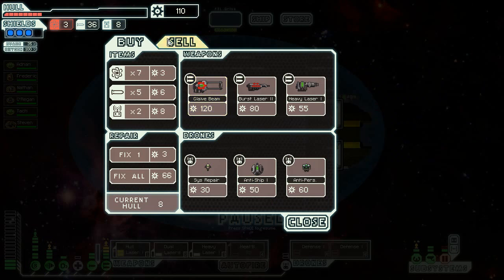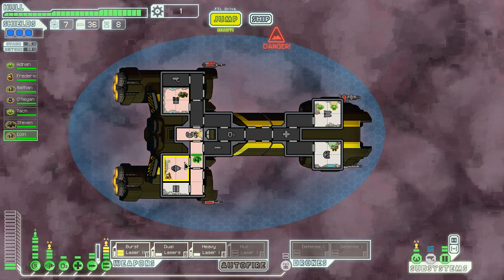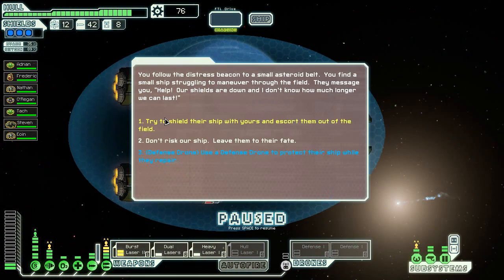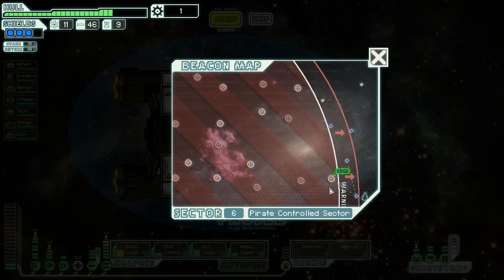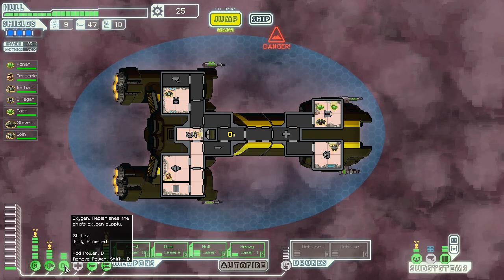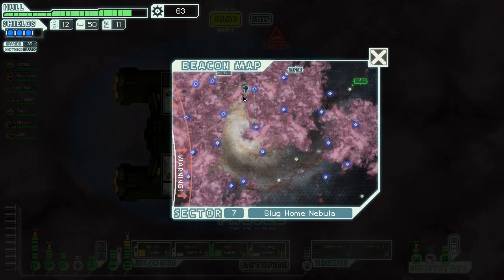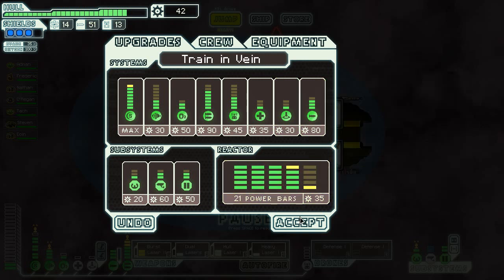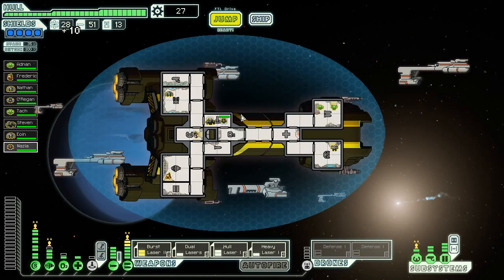Let's Play FTL: Faster Than Light Episode 51: Aim & Thrust Part 3 (Federation B)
So far we are well on our way to checking off the Federation B on our quest to win with every ship in FTL: Faster Than Light.  But as you all are well aware, danger is always just around the corner with the Rebel Fleet in pursuit.  So, how am I going to screw this up this time?